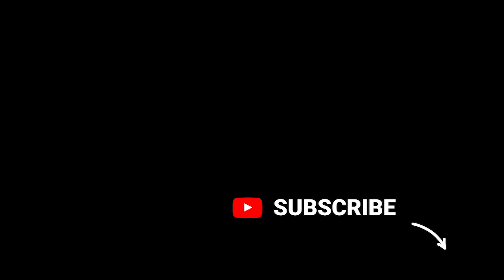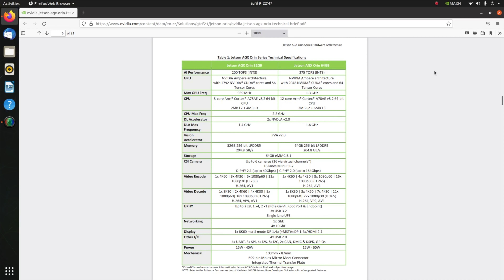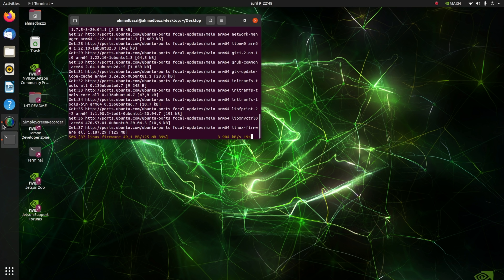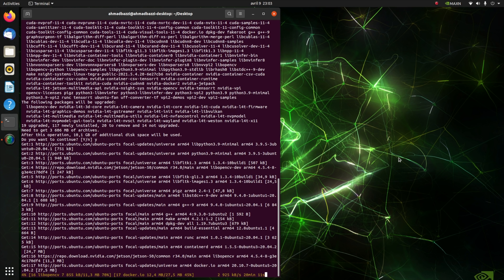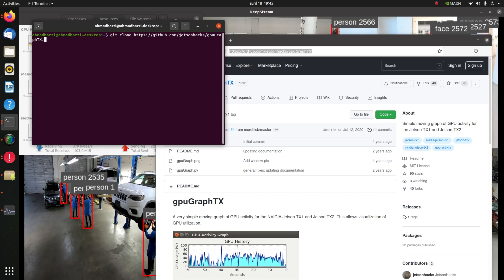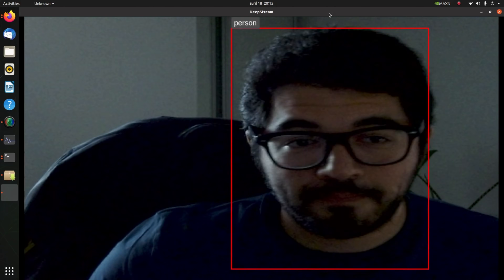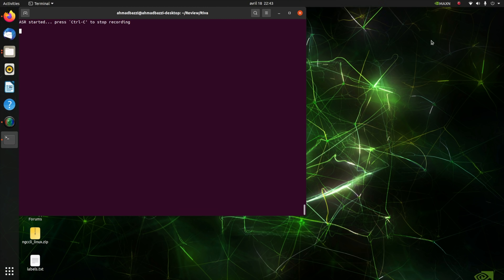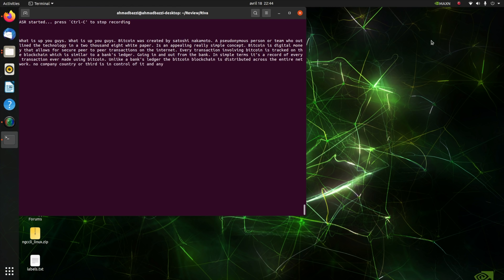The BEST & SMALLEST AI supercomputer I've ever laid hands on .. NVIDIA's Jetson AGX Orin 😍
📚📚About📚📚
The NVIDIA Jetson AGX Orin Developer Kit is publicly available. NVIDIA Jetson AGX Orin provides up to 275 TOPS of AI performance for running next-gen robotics. Watch this video on how we built Orion robot on Jetson AGX Orin platform using different technologies provided by NVIDIA. NVIDIA Jetson AGX Orin is equipped with 12-core Cortex-A78 CPU, a 2048 core GPU, 32GB of RAM, 10GbE, PCIe, 13 billion transistors all in a very small compact supercomputer with AI muscle and much more!

⏲⏲Outline⏲⏲
00:00 Introduction
00:42 Ubuntu System Version of NVIDIA Jetson AGX Orin
00:52 NVIDIA Jetson AGX Orin specs
01:35 Installing jetpack-sdk on NVIDIA Jetson AGX Orin
02:53 Face Detection PeopleNet on NVIDIA Jetson AGX Orin
03:35 installing gpuGraph for GPU resource monitoring
04:17 Face Detection from an input webcam on NVIDIA Jetson AGX Orin
05:28 Riva’s ASR on NVIDIA Jetson AGX Orin
06:53 Outro